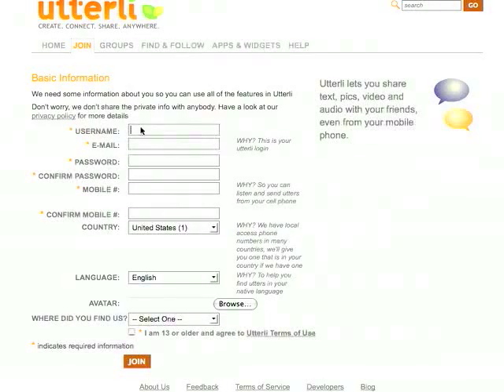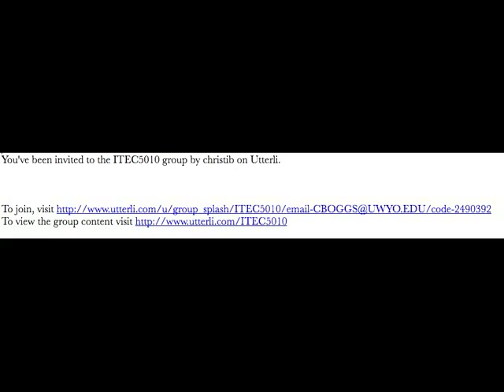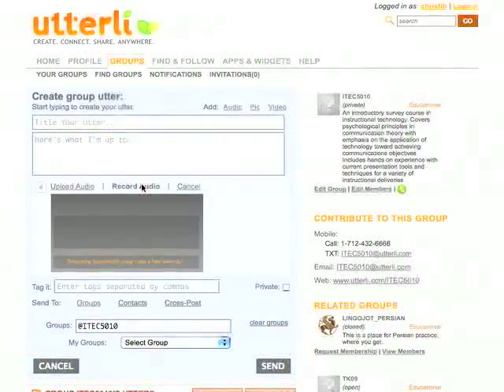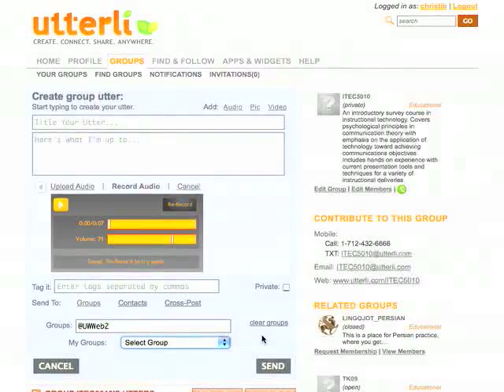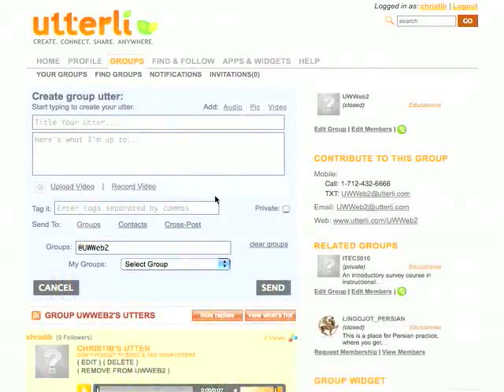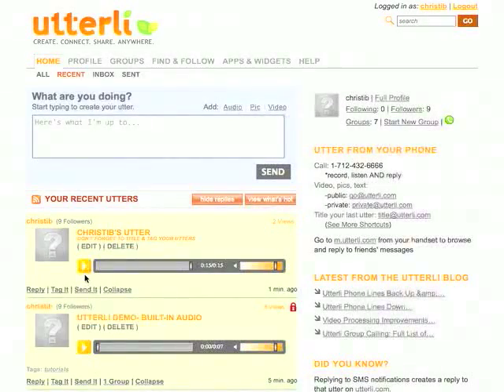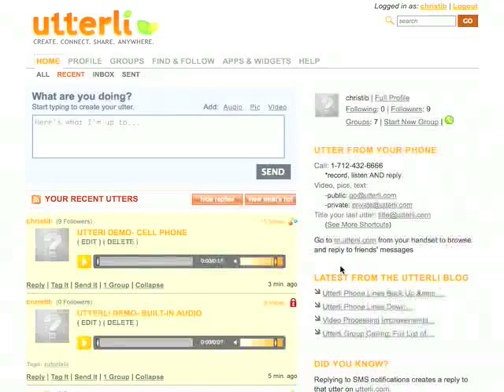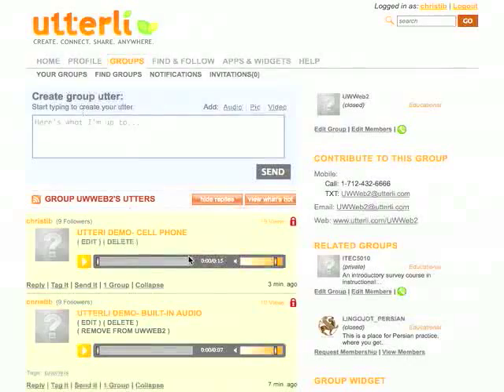Utterli Instructions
Basic Utterli Instructions